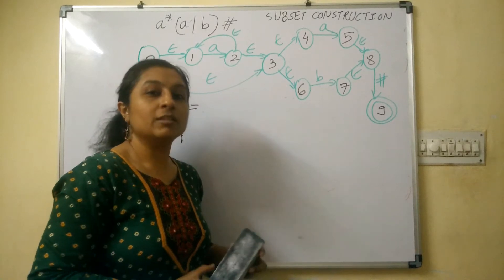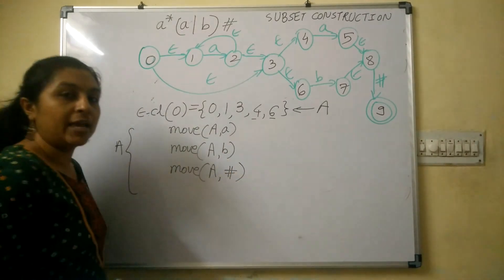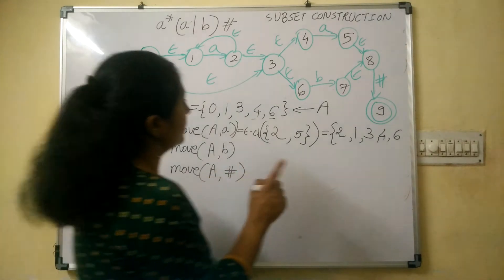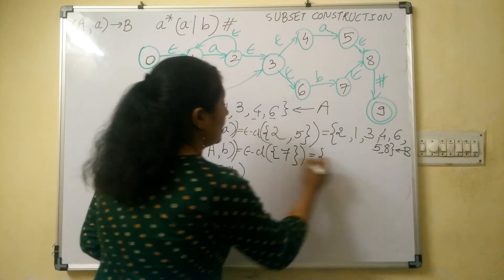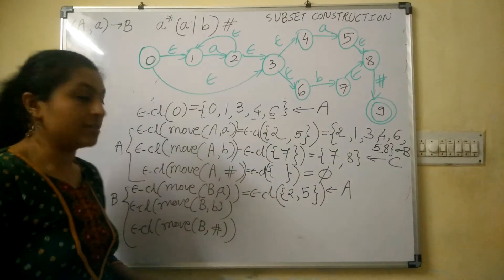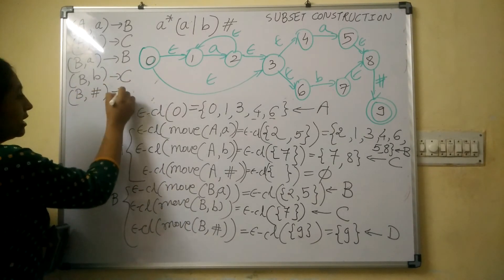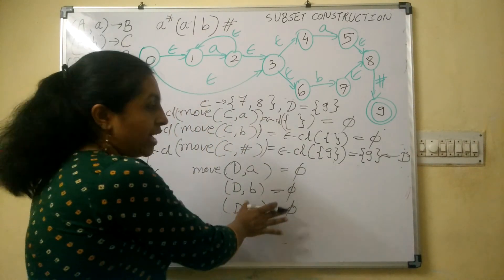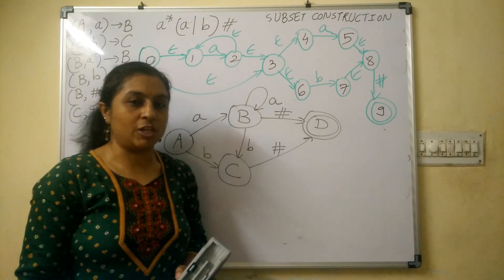NFA to DFA-Subset Construction : Kadi Sarva Vishwavidyalaya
The conversion of Non-deterministic Finite Automata (NFA) to equivalent Deterministic Finite Automata (DFA) using subset construction method is explained with example in this video. It covers two functions: finding null closure of given states and then finding transition moves on various input symbols from given states (move(T,s)).

  relevance.